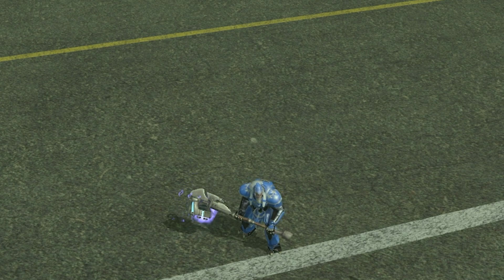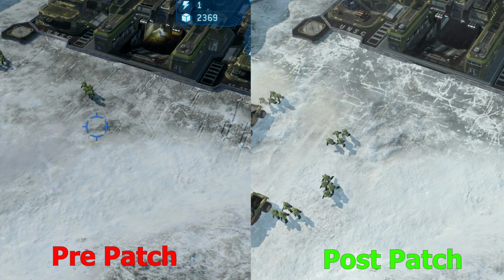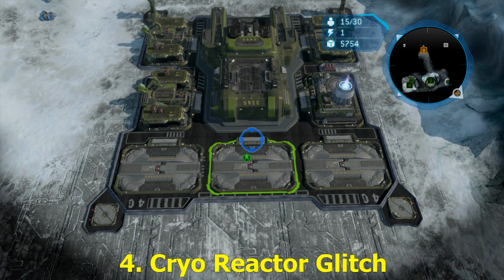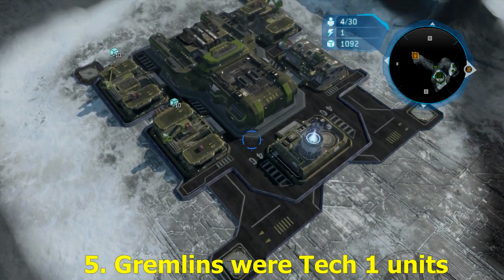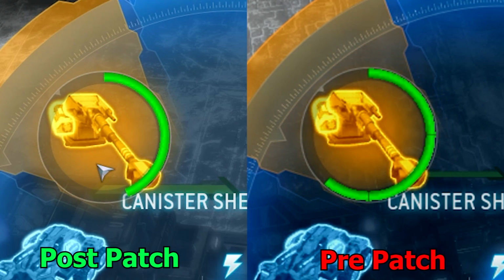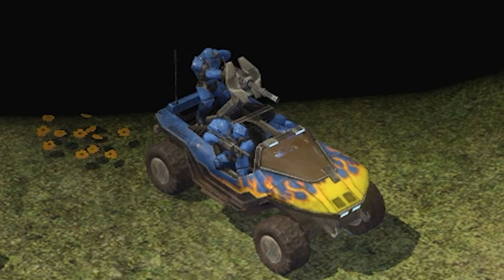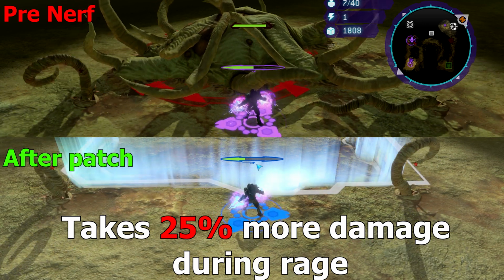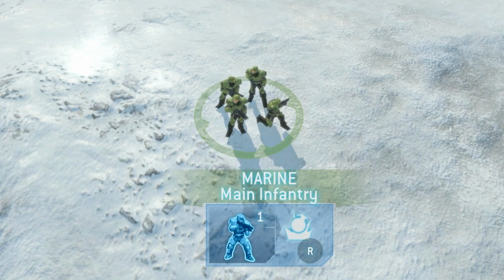What was Halo Wars like before any Updates?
Hey guys welcome back. Today we are going to look at Halo Wars before it got any updates and check out some of the differences in the game before we got the final patch. We take a look at unit changes, gameplay tweaks and some glitches that got removed

You guys helped me unlock SuperThanks! Next to the like button will be an option to leave a SuperThanks, you can leave a personalized message with a sticker! Not required but wanted to spread the word!

Add me on Xbox: TheTurnipseed

Streams are every Saturday 7PM EST USA
More Halo Wars-